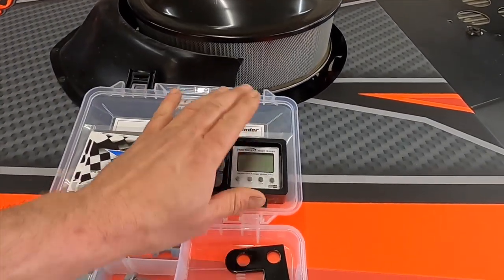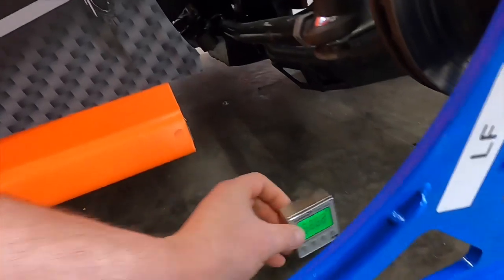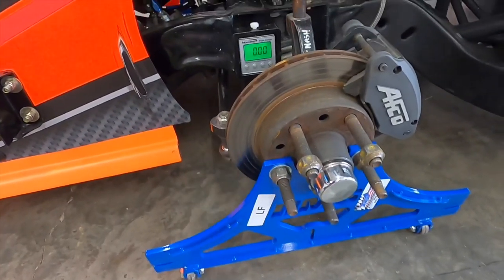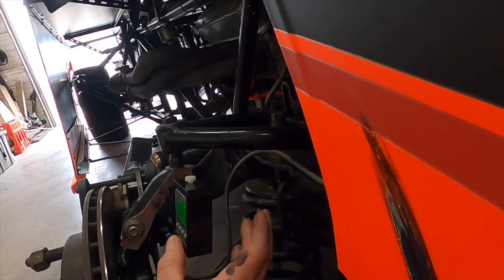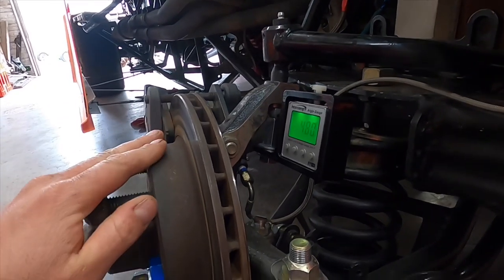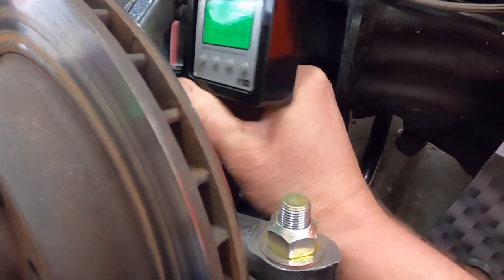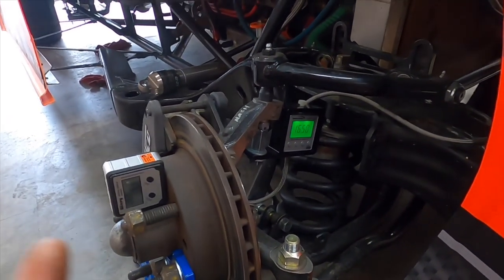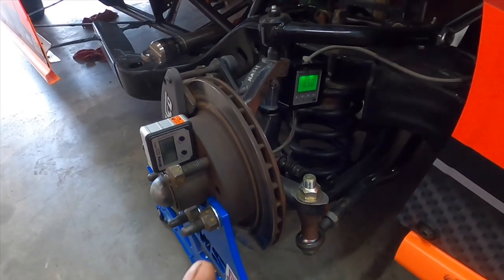This is the EASIEST way to check caster/camber on your race car! 🏎🤷🏻‍♂️ WORK SMART NOT HARD 💪🏻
Are you looking for that tool to make your like easier when setting up your racecar?? Look no further than this combo from mHammond Motorsports! Let’s set the caster/camber easier than you ever thought possible!

Tim Nash Racing Merch!!